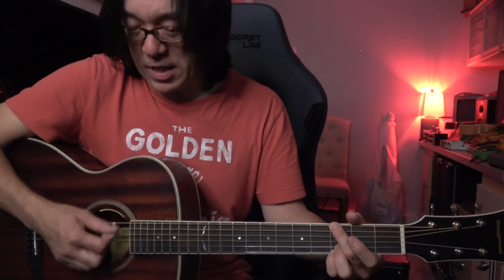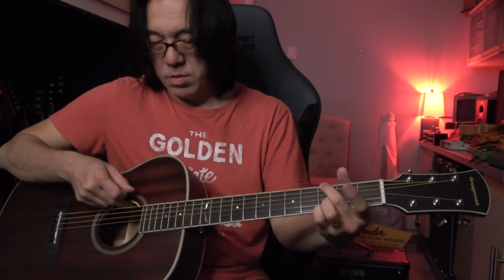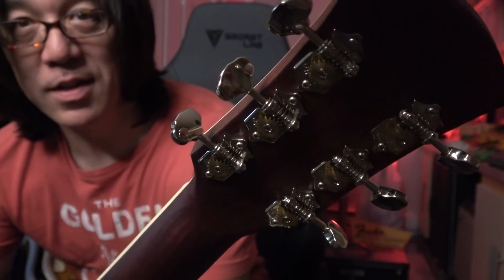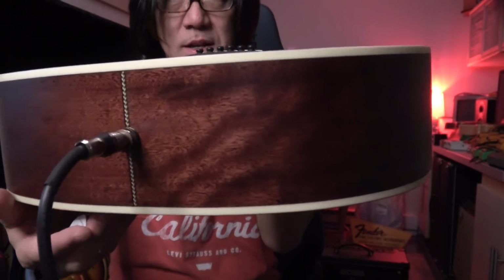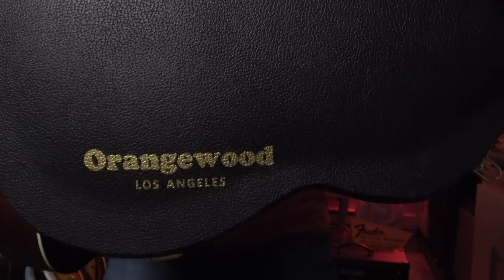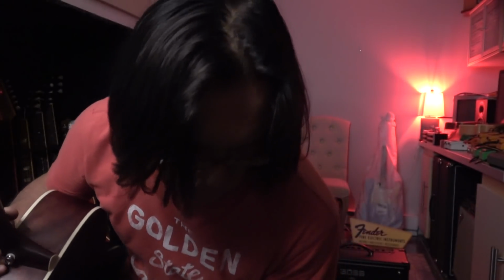Beautiful Acoustic Guitar Tone! You decide!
Checking out Orangewood guitar here! Ava Mahobgany LIVE!
Acoustic Guitar Demo! What do you think?

Unboxing Orangewood Ava Mahogany Live Acoustic Guitar with Sammi!